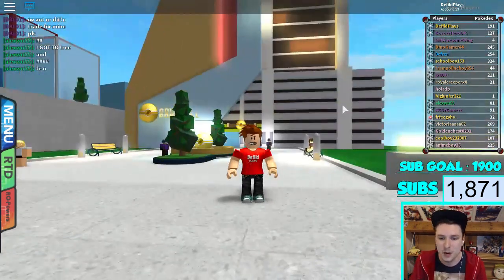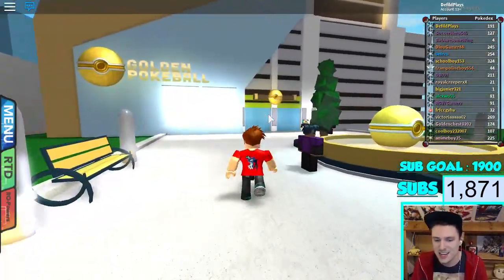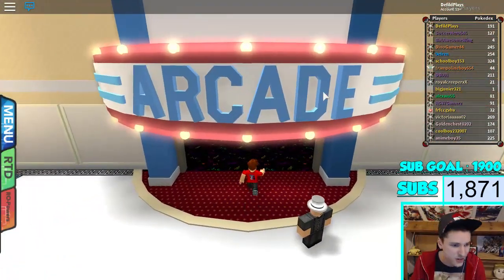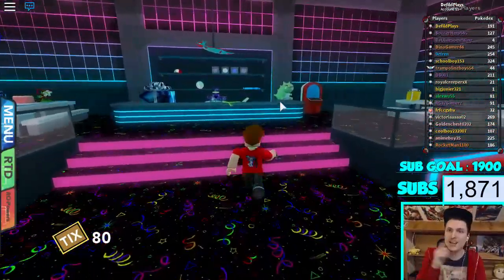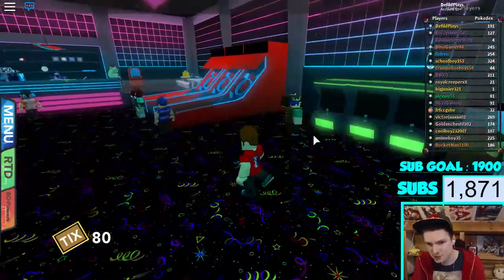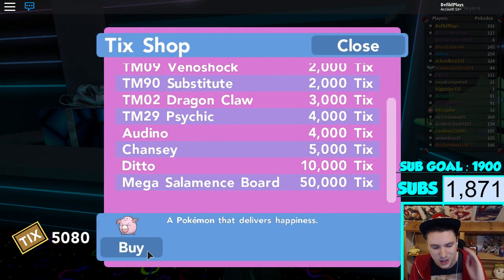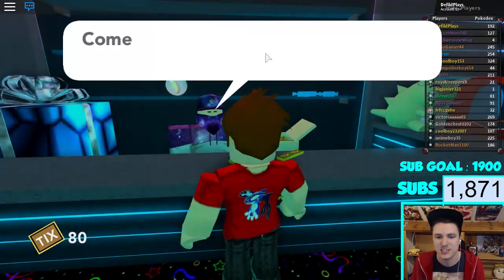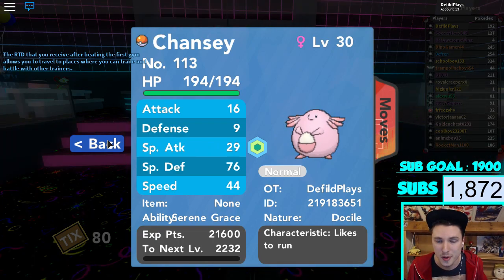HOW TO GET CHANSEY IN POKEMON BRICK BRONZE!!! / DefildPlays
HOW TO GET CHANSEY IN POKEMON BRICK BRONZE!!!

~Defild